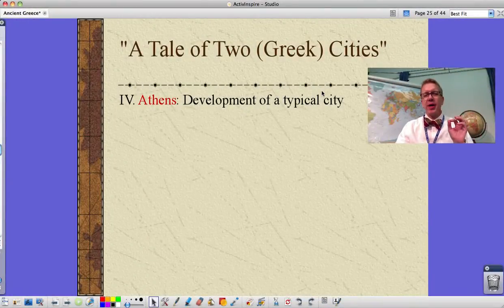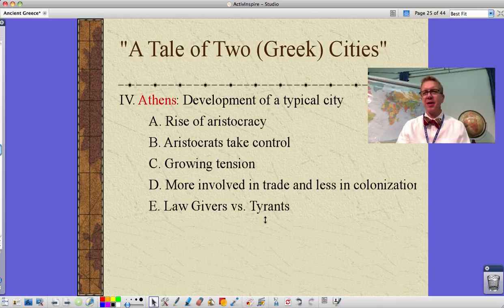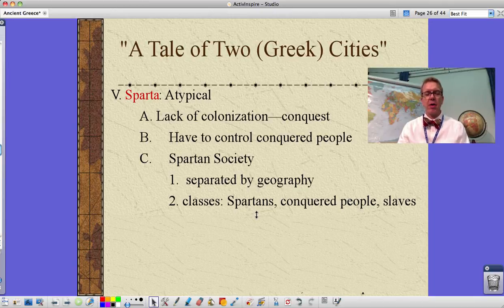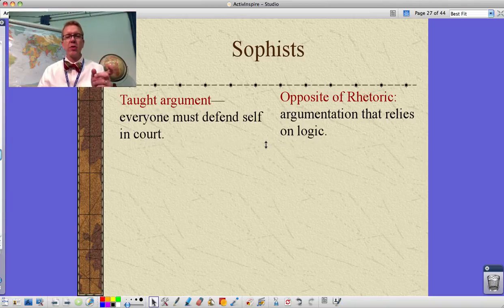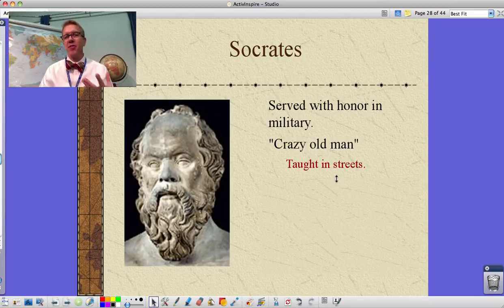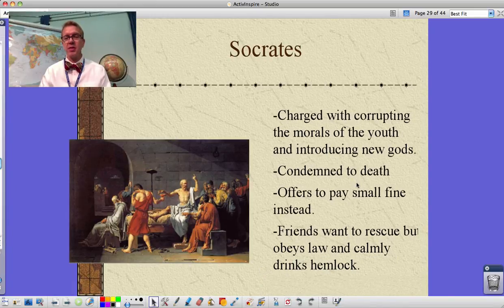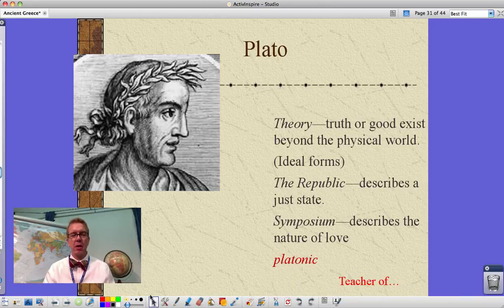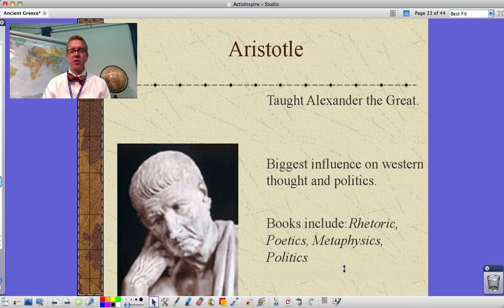History of Western Civilization - Ancient Greece: Ch 4, Part 3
Part three of four for the lecture over the Ancient Greeks for Western Civ. at FHS. This video discusses Greek philosophers, the Peloponnesian War between Athens and Sparta, and Greek (classical) architecture.